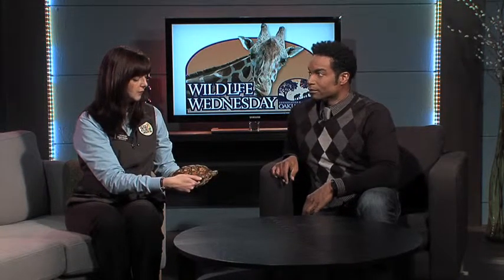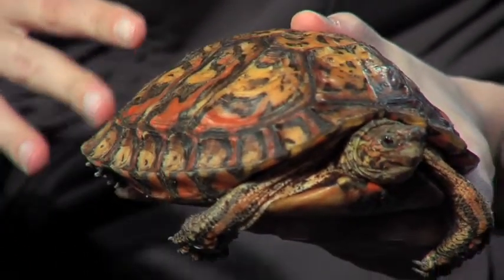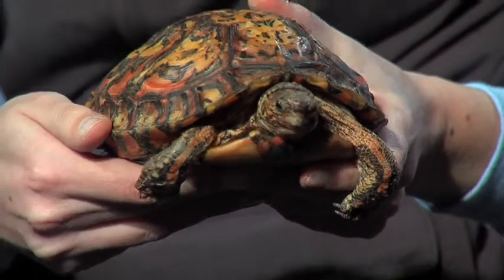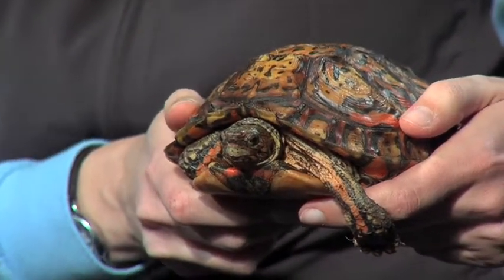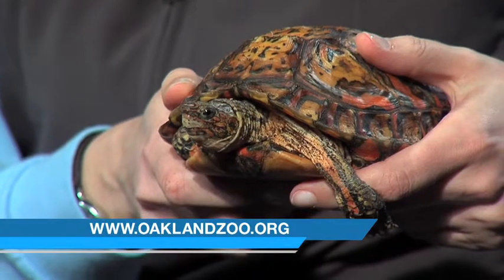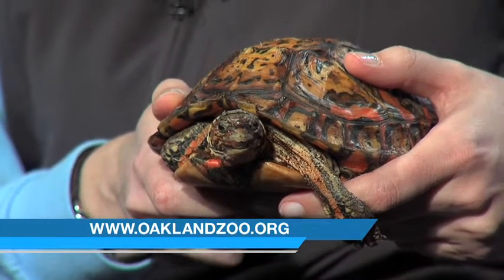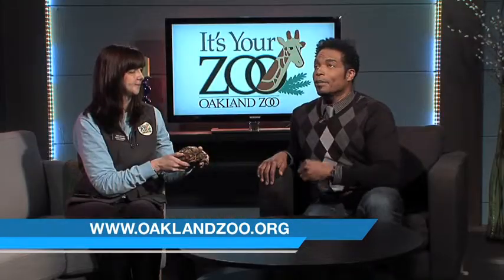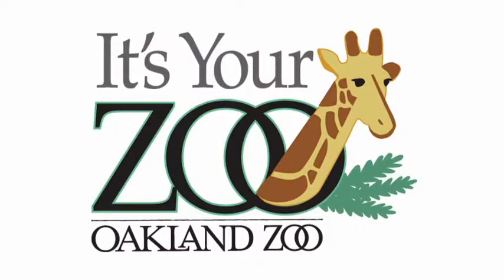Wildlife Wednesday with the Oakland Zoo- Wood Turtle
This is a wood turtle from Central America. Find out where she lives, her habitat in the wild, and the difference between tortoises and turtles.